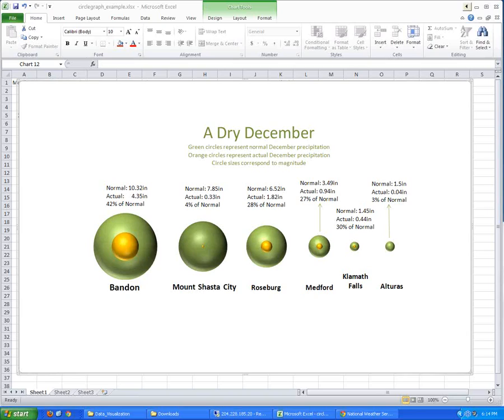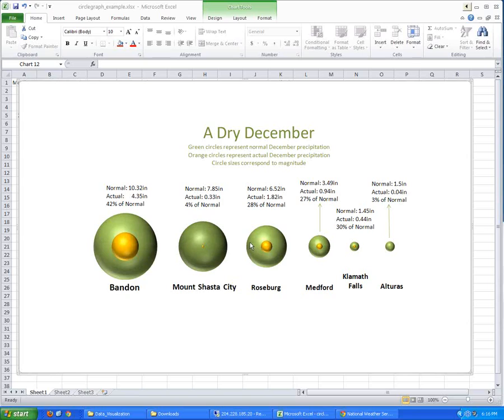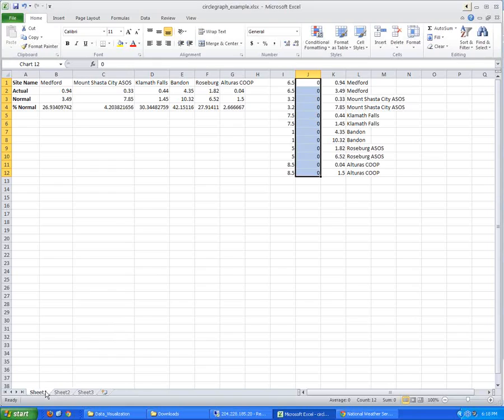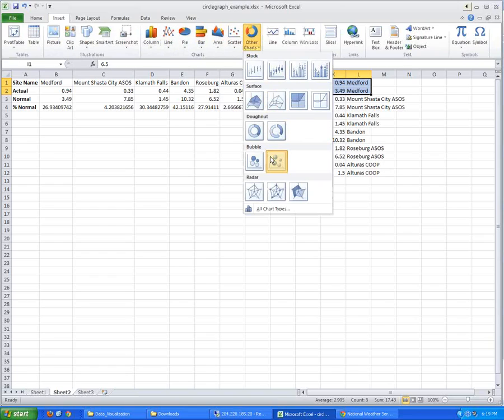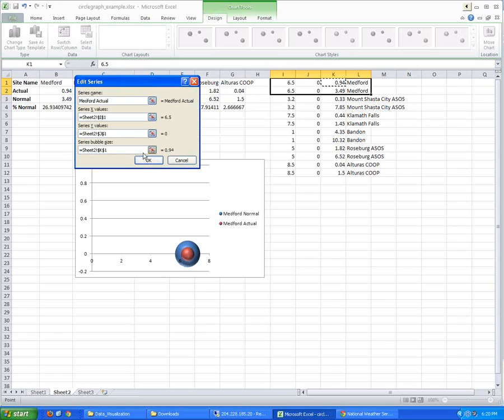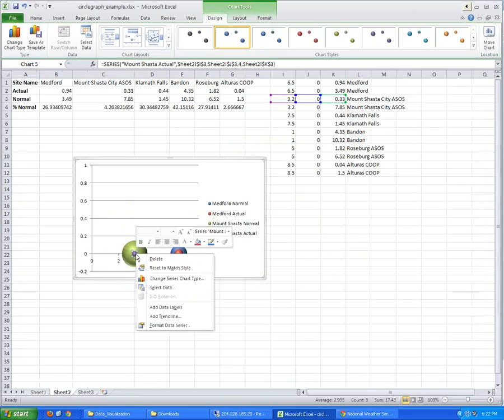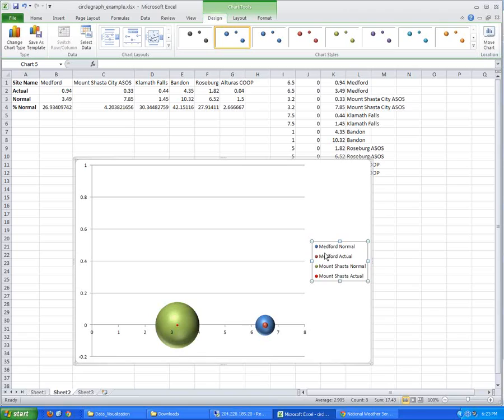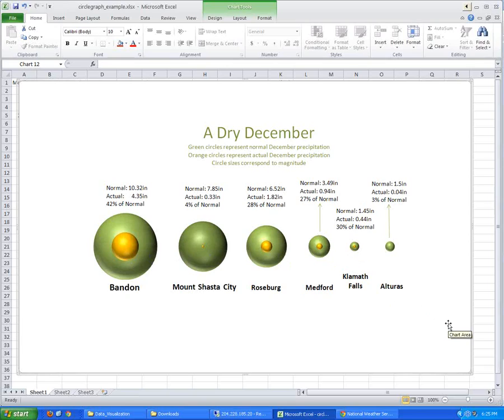bubble_chart_excel.wmv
This video shows how to create a bubble chart in Microsoft Excel. The example visualizes a very dry December 2011 in Southern Oregon and Northern California.